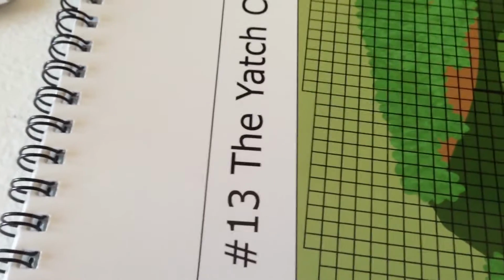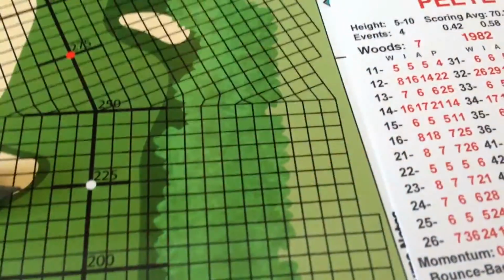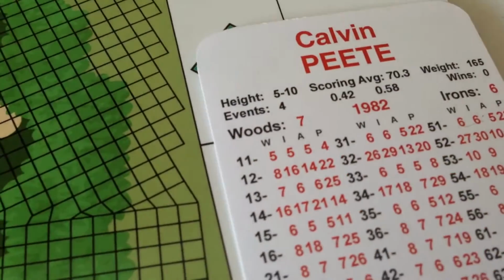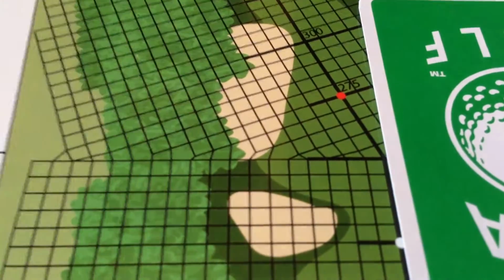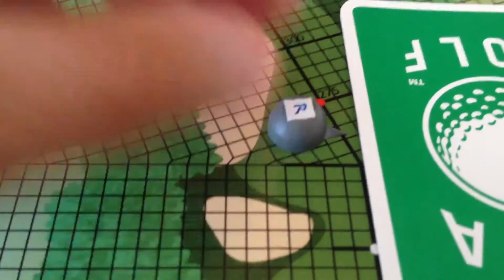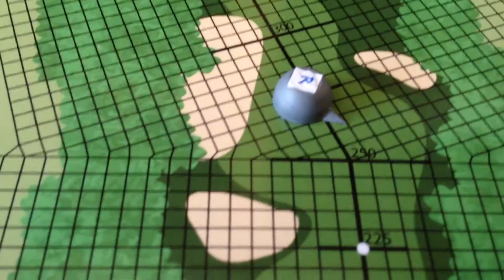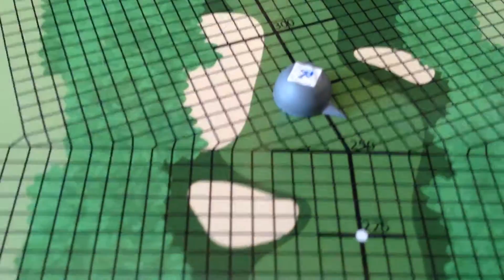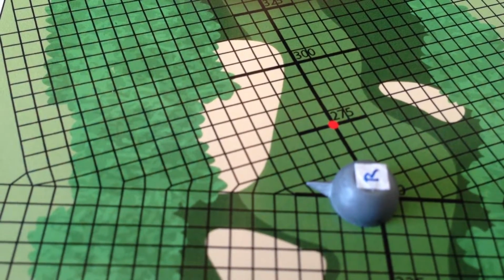Yacht Club - PR - Hole 13 Drive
Practice Round - Calvn Peete